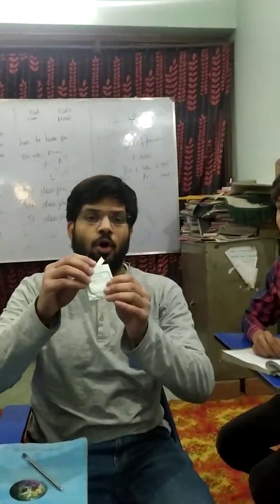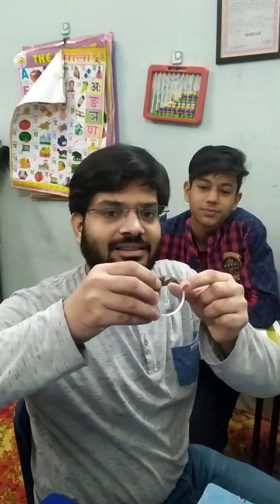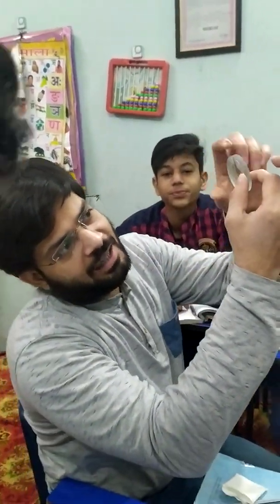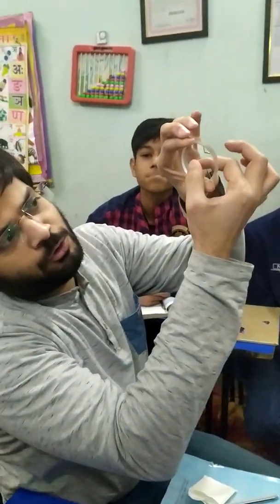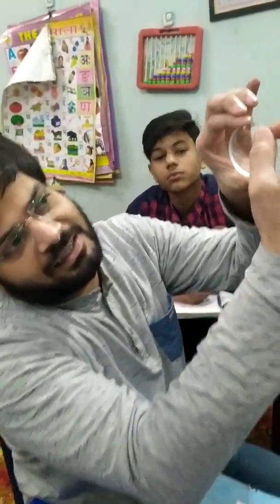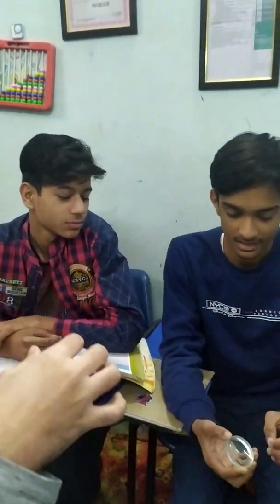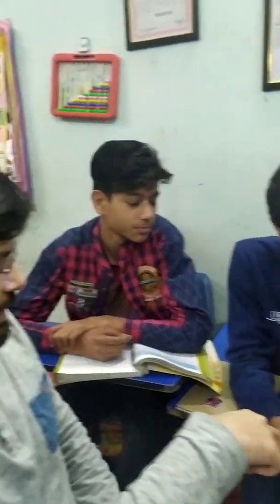science practical @ 🚅English Express.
Types of mirrors and lenses.